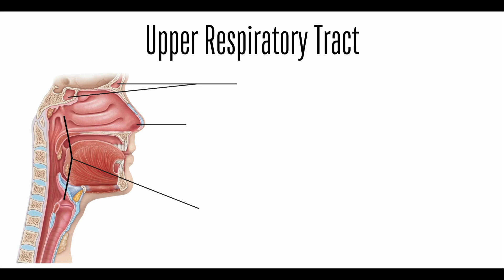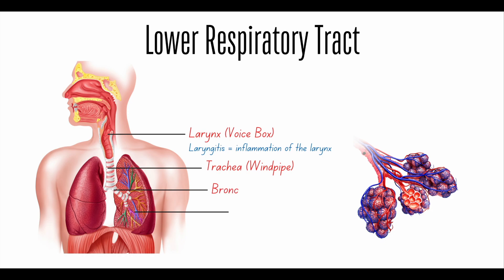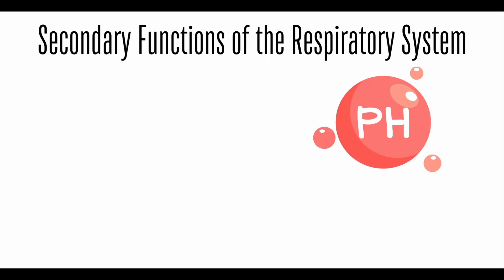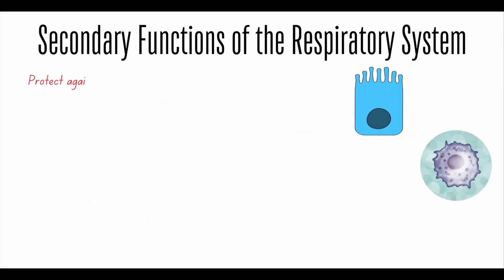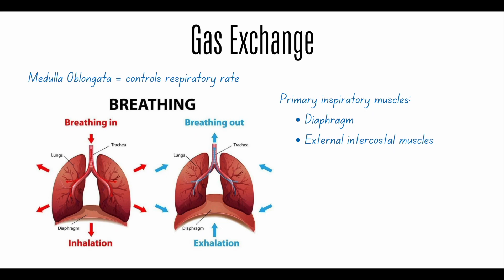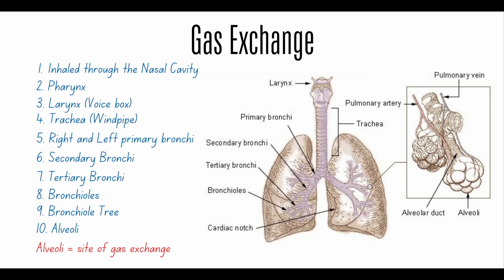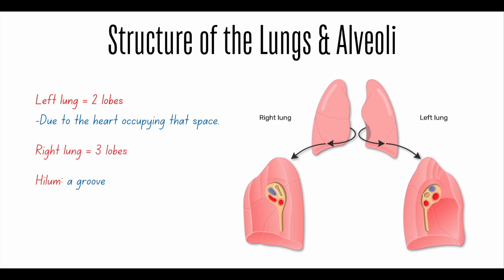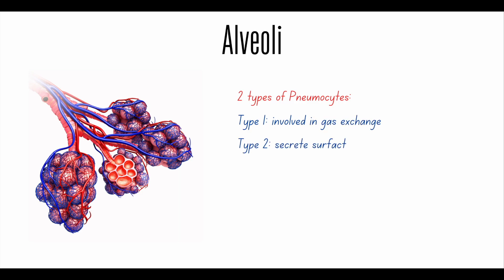Respiratory System Review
TEAS 7 Review: Mastering the Respiratory System!  Dive deep into the upper and lower respiratory systems, explore their functions, unravel the mysteries of gas exchange & cellular respiration, and dissect the intricate structures of lungs and alveoli! 📚 Get ready to ace your exam with this comprehensive guide!

Are you aiming to excel in the ATI TEAS 7 Science section? Curious about what the human anatomy and physiology portion entails? This video will provide you with all the essential information needed to master this crucial section of the exam. Don't waste time going over information that might not be on the exam.

Time Stamp:
Upper Respiratory Tract 0:11
Lower Respiratory Tract 1:00
Primary Function of the Respiratory System 1:33
Secondary Function of the Respiratory System 2:15
Gas Exchange 4:12
Epiglottis 5:53
Cellular Respiration 6:14
Structure of the Lungs 6:43
Alveoli 7:48